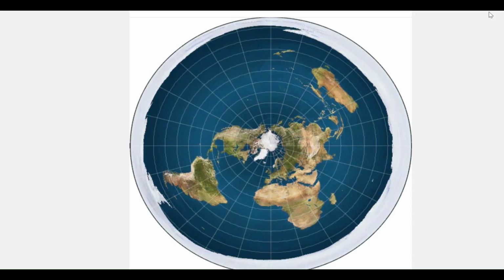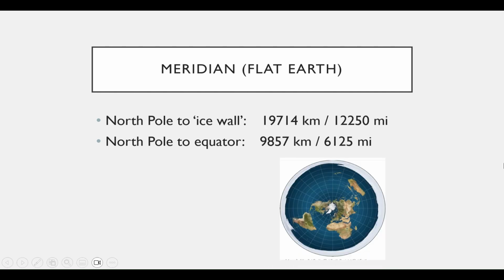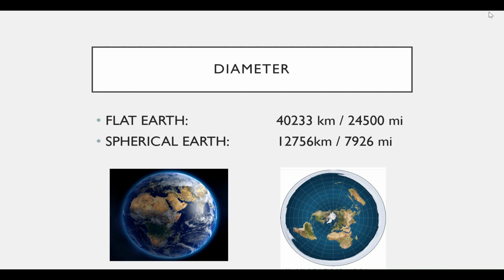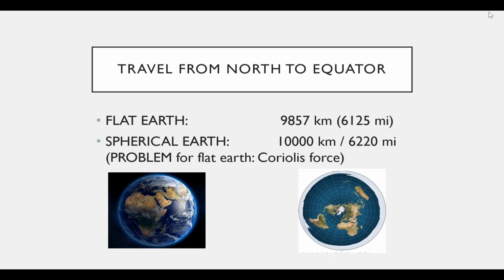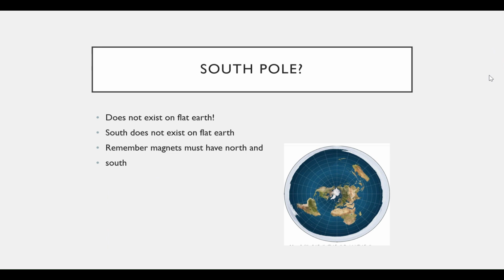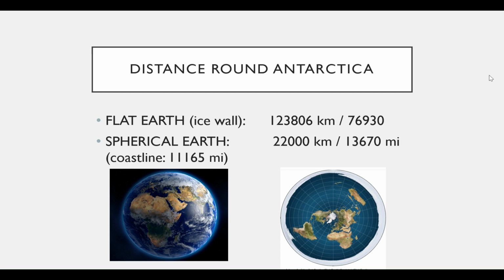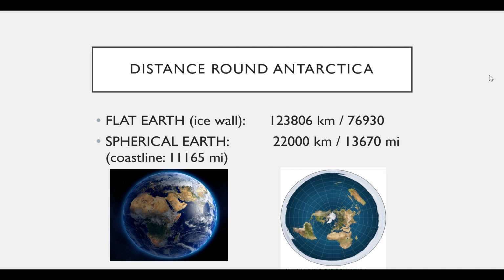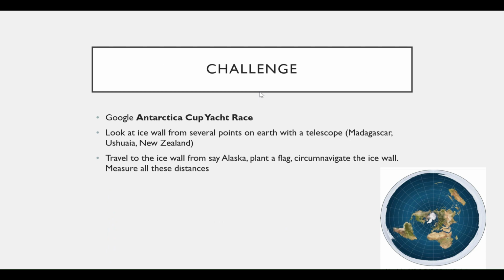DIMENSIONS OF THE FLAT EARTH: radius, diameter, circumference, distance to Equator, Antarctica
Could the flat earthers out there let me know if I got the flat earth dimensions right? Am referring to this:
(by the way the math for the diameter is wrong in that ref 😂)

Length of a meridian on sphere earth: 20000km (12429 mi)

Radius of sphere earth:    Radius of flat earth:
6371km / 3958 mi           19714km / 12250 mi
Diameter of flat earth:    Diameter of sphere earth:
40233 km / 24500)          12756km (7926 mi)
Circumference of flat earth:       sphere earth:
123806 km / 76930 mi               40075 km / 24901 mi
Circumference of
(So circumference of globe earth = roughly diameter of flat earth)
On flat earth, travel from north pole along a straight line to the 'ice wall' is 12250 miles
On sphere earth travel to antarctica from north pole along meridians is approx 19955 km / 12400 miles (roughly equal to radius of flat earth)
On sphere earth length of north pole to equator along a meridian is 10000km (6213 mi)
On flat earth distance to equator from north pole is (I assume) 9857 km (6125 mi)

CIRCUMNAVIGATION OF ANTARCTICA:
On sphere earth, 22000 km /13670 miles
On flat earth, 123806 km (76930 mi approx)
(Google Antarctica Cup Yacht Race)